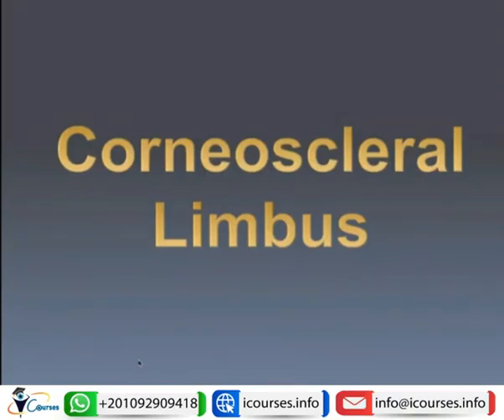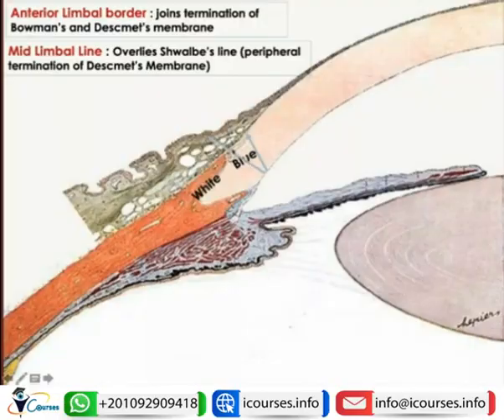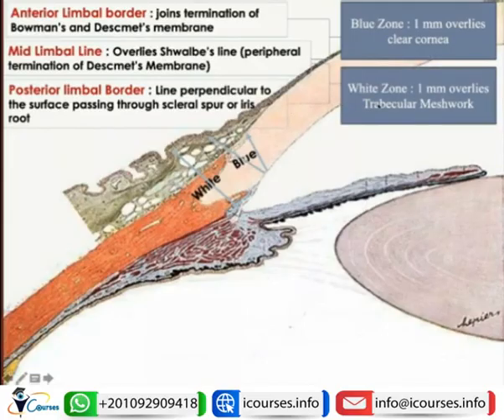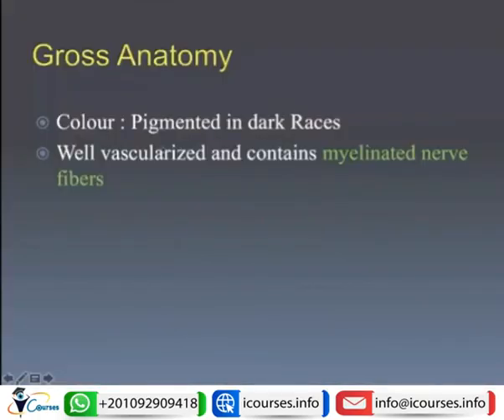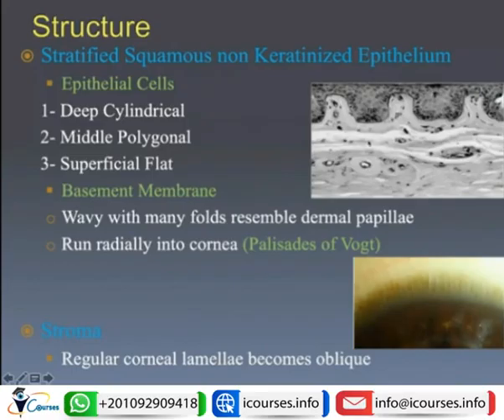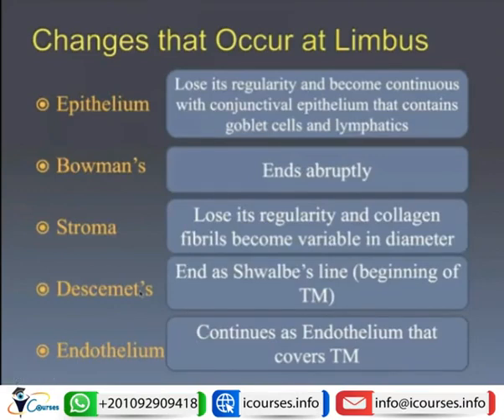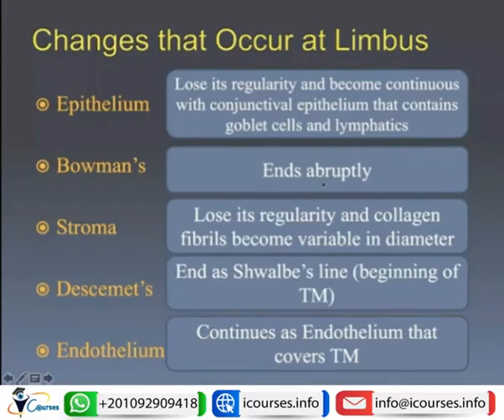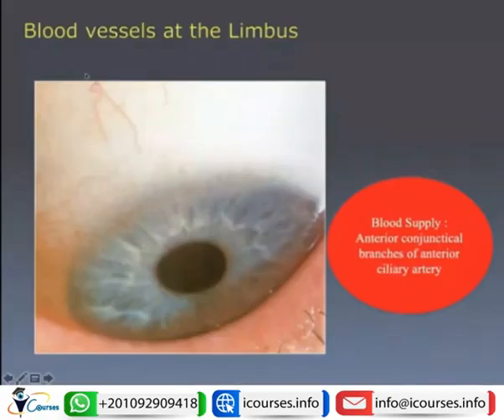Anat 4 lim